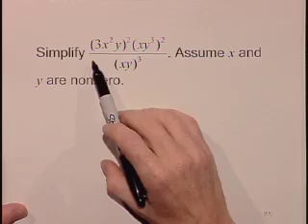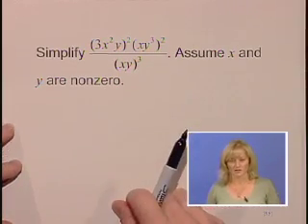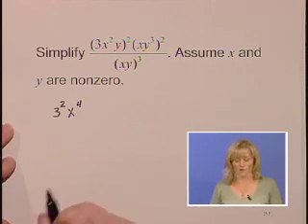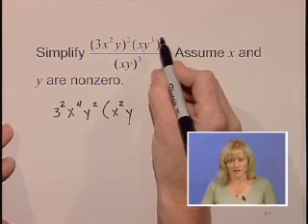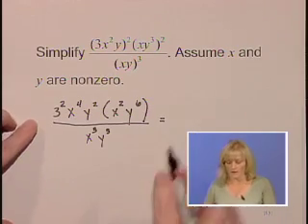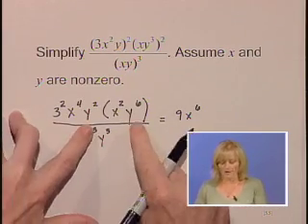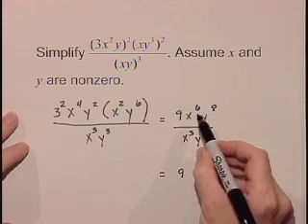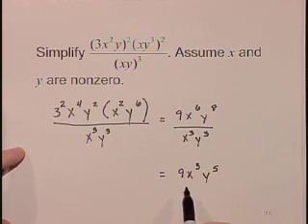Lial Beginning Algebra Ch05 Ex04